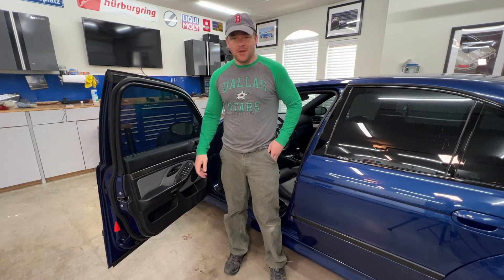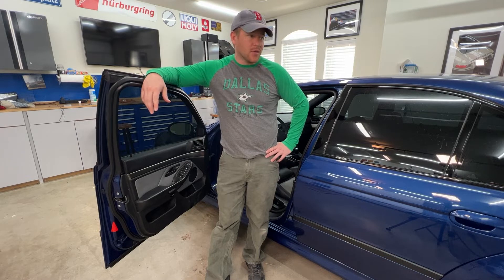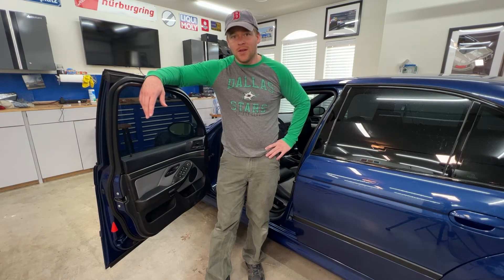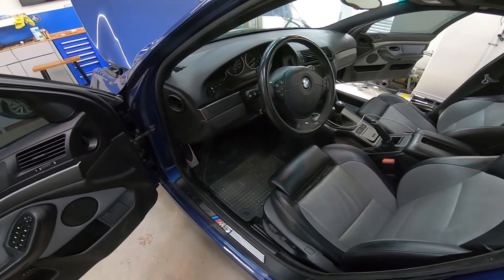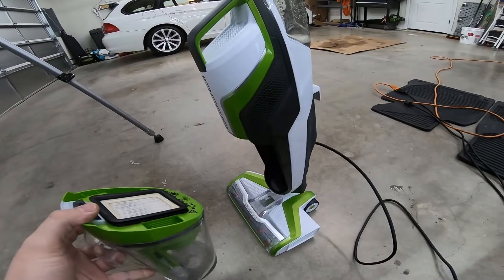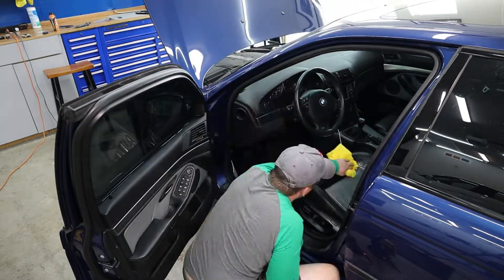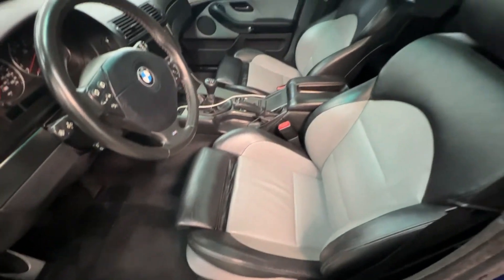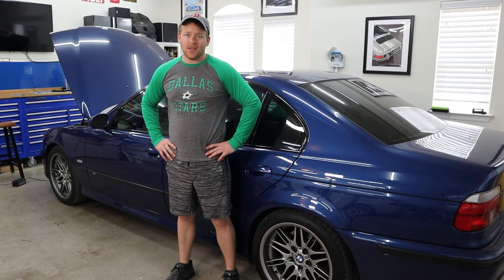BMW e39 M5 Interior Detail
In this episode of TheFadShow I work on detailing the interior of my e39 M5.